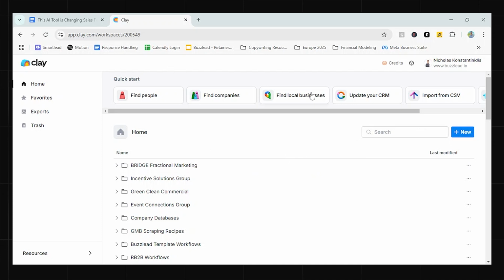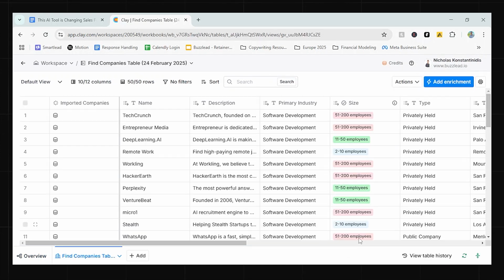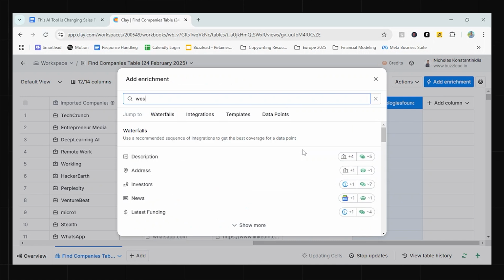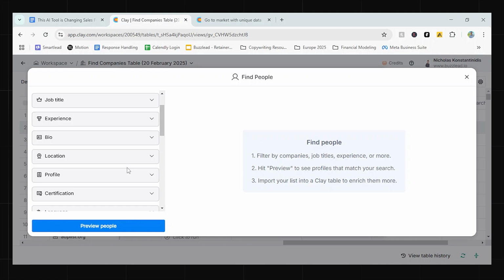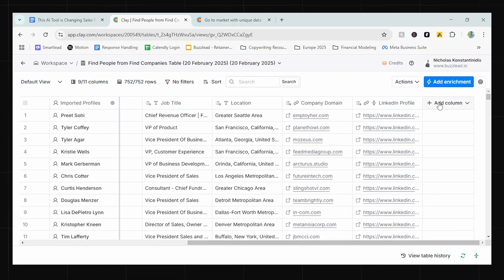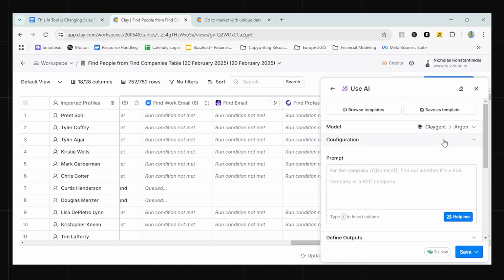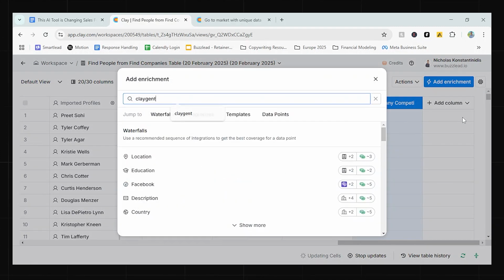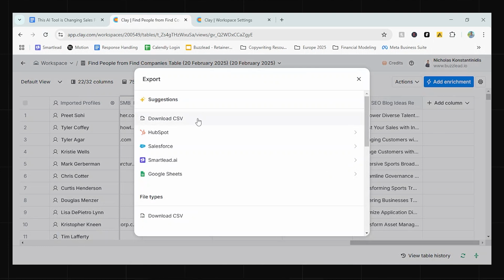The BEST Lead Generation Tool You Aren't Using (Clay AI Review)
Clay AI is revolutionizing lead generation with advanced automation and data enrichment. In this in-depth review, we explore how this powerful AI tool helps businesses find, qualify, and engage leads more efficiently than ever. Whether you're in sales, marketing, or growth hacking, Clay AI's smart workflows and integrations can transform your outreach strategy.